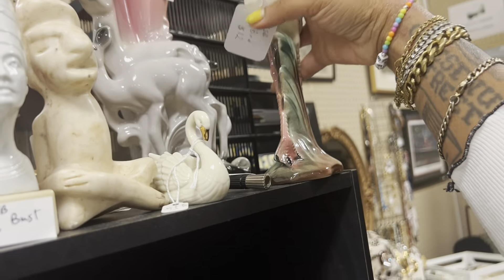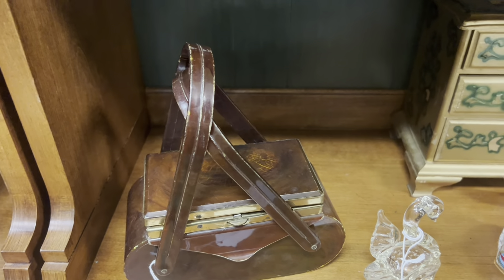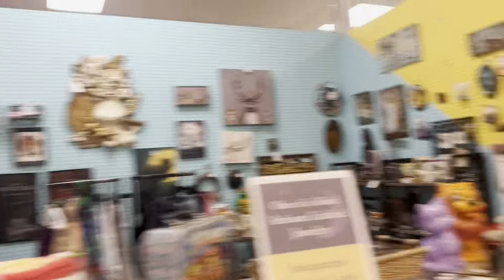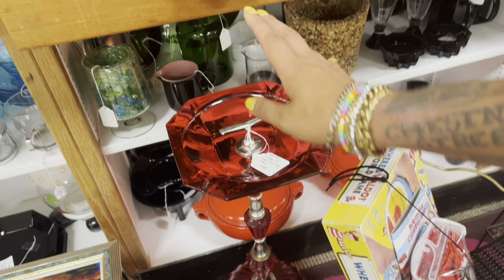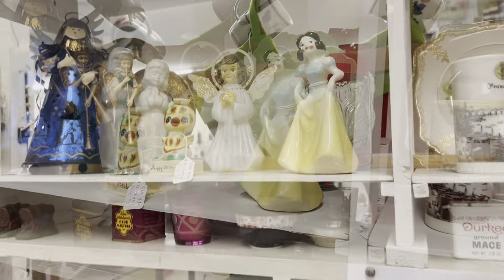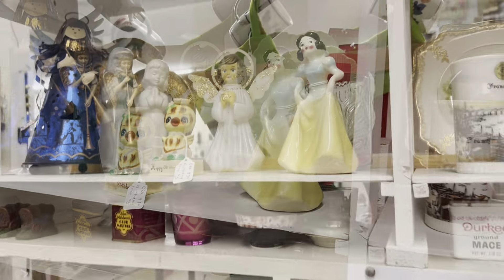“Fully Stocked and On Sale!” | SHOP WITH ME | RESALE | VINTAGE TREASURE HUNTING | ANTIQUE MALL